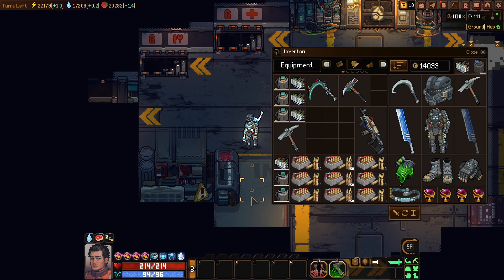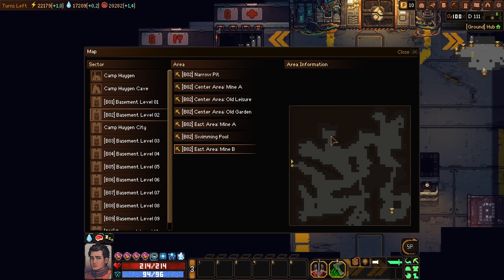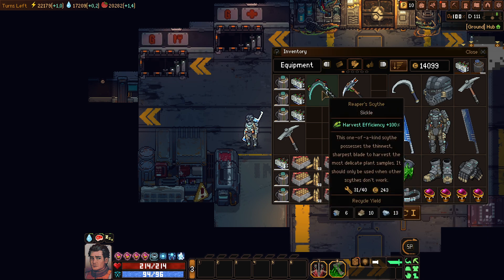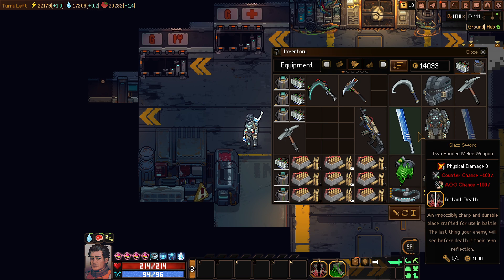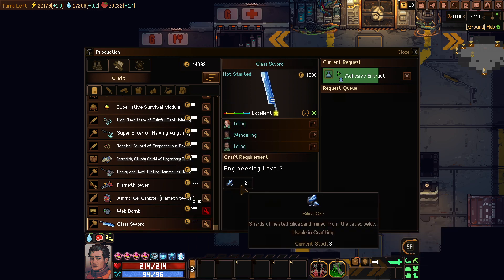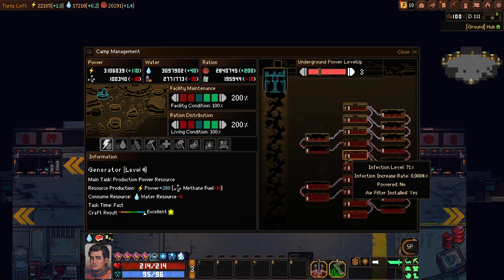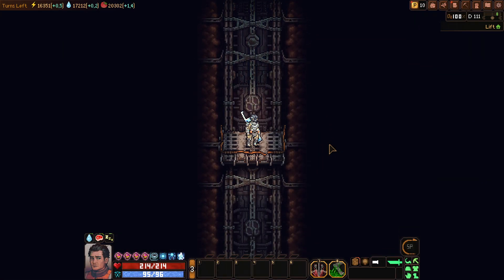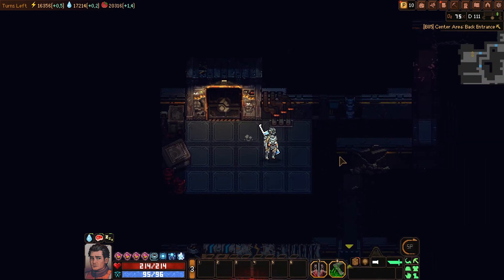Subterrain: Mines of Titan - Lets Play Ep 26 - B10 Boss - Glass Sword - Web Bomb - Incense -Password